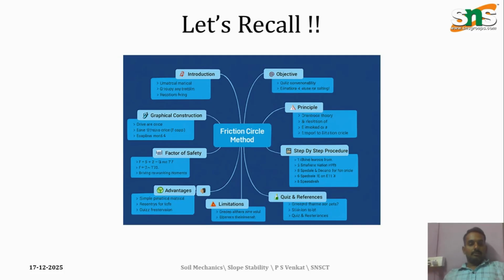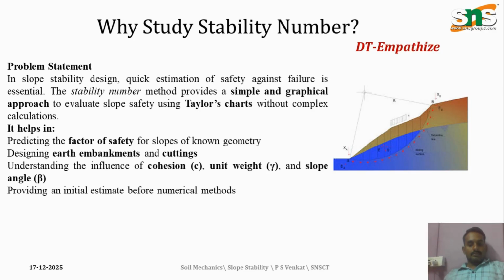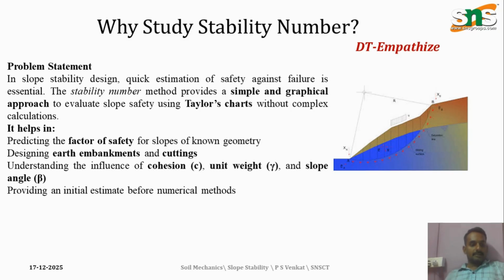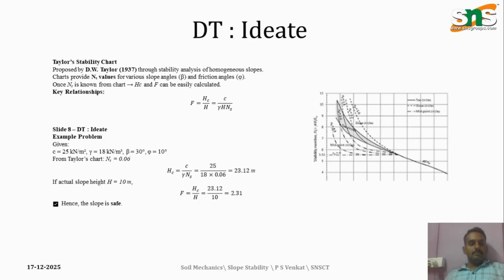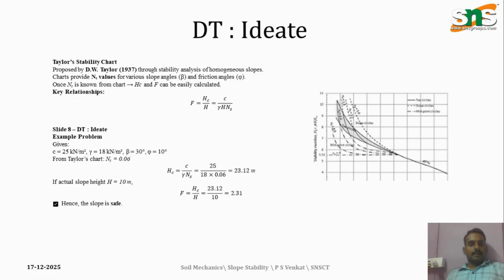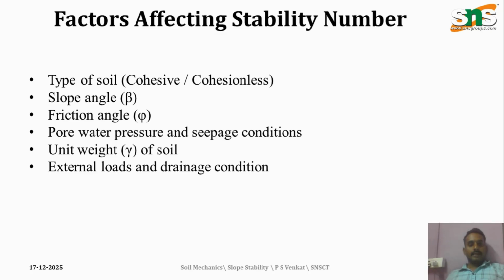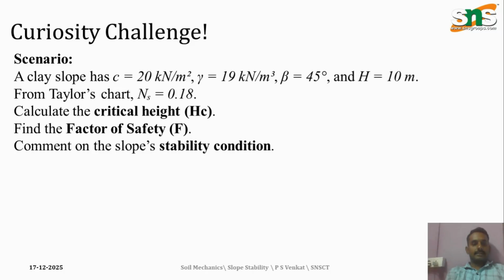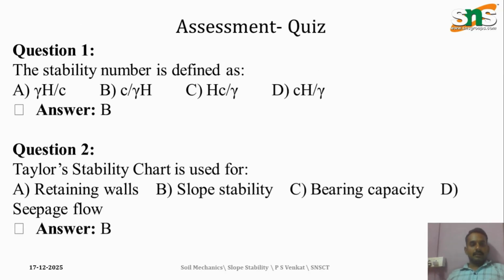Stability Number Problems I Soil Mechanics I SNS Institutions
Stability Number in Slope Stability | Solved Problems & Practical Understanding

The Stability Number is a vital non-dimensional parameter used in slope stability analysis, especially for cohesive soils, and it plays a key role in estimating the factor of safety and critical height of slopes. In this video, we focus on step-by-step problem solving using stability number charts, making the concept easy to understand and apply in examinations and design practice.

The session explains how stability numbers are obtained from Taylor’s stability charts, how slope angle and soil friction affect stability, and how these charts are used to determine safe slope height or factor of safety. Through worked numerical examples, viewers learn how to interpret charts correctly, apply assumptions, and avoid common mistakes made in GATE, ESE, and university examinations.

This video is ideal for civil engineering students, competitive exam aspirants, and practicing engineers, as it converts theory into practical problem-solving skills required for real-world slope design in embankments, cut slopes, and earth structures.

📌 Key Topics Covered:
• Concept of stability number and its significance
• Taylor’s stability charts explanation
• Solved numerical problems step by step
• Determination of critical height and factor of safety
• Common exam mistakes and shortcuts
• Applications in slope design

💬 Comment if you want more GATE-level or software-based slope stability solutions